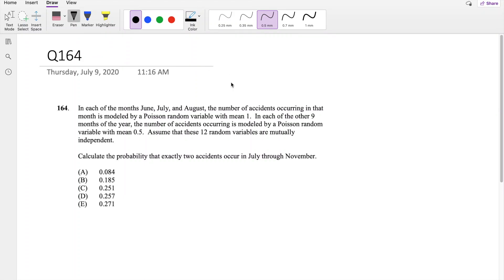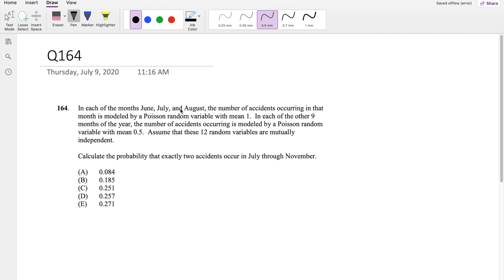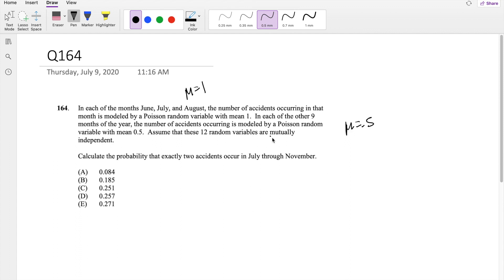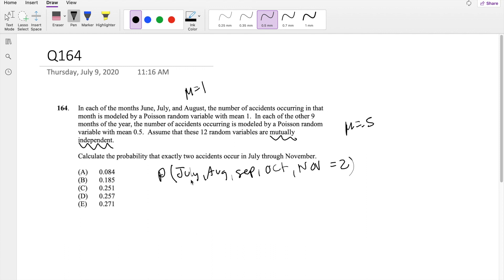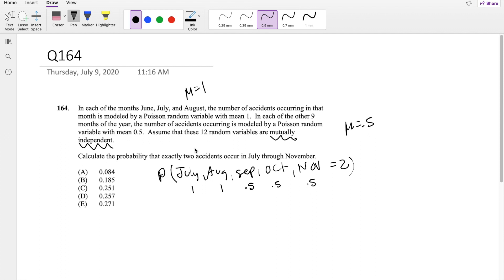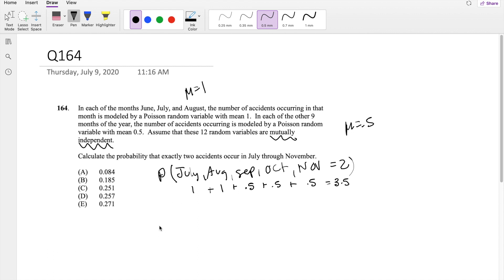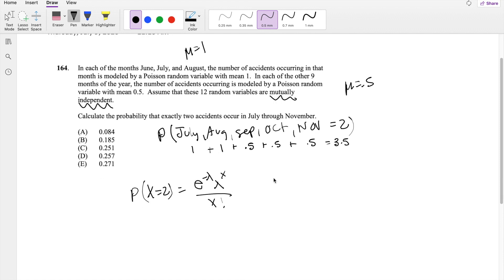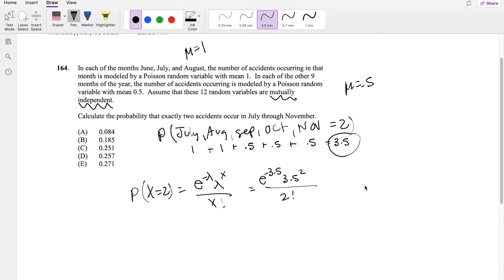SOA Exam P Question 164 | Poisson Distribution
In each of the months June, July, and August, the number of accidents occurring in that
month is modeled by a Poisson random variable with mean 1. In each of the other 9
months of the year, the number of accidents occurring is modeled by a Poisson random
variable with mean 0.5. Assume that these 12 random variables are mutually
independent.
Calculate the probability that exactly two accidents occur in July through November.
(A) 0.084
(B) 0.185
(D) 0.257
(E) 0.271